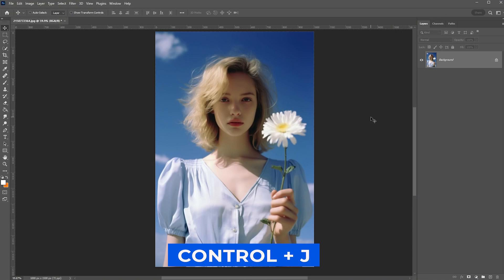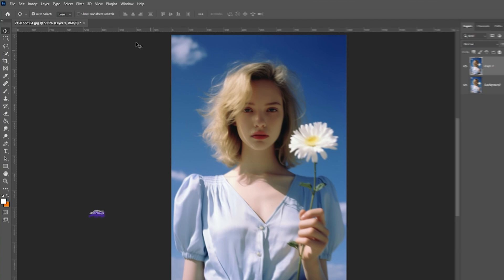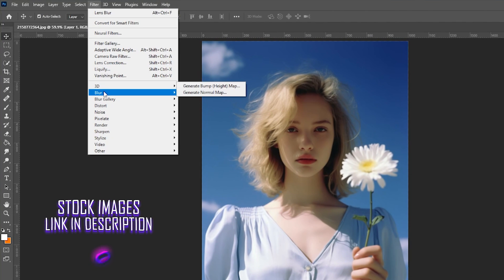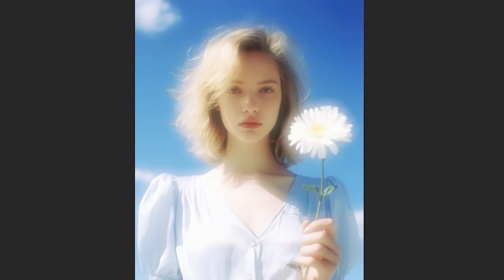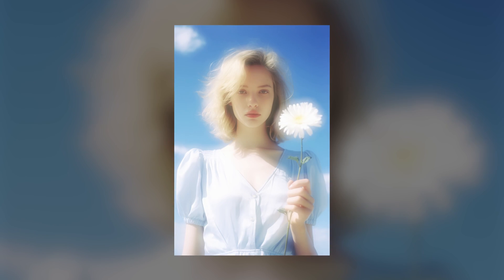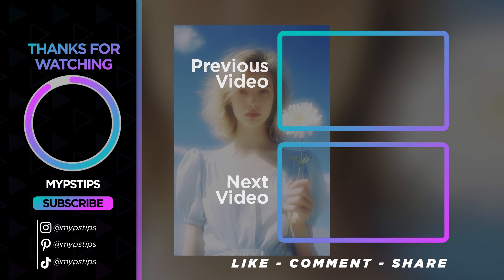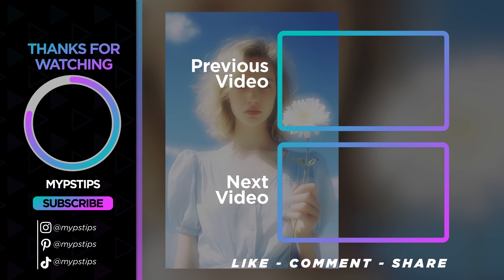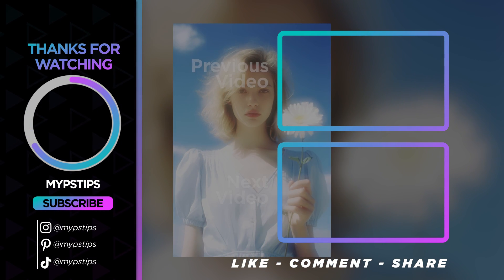Create a DREAMY/HAZE Effect using Photoshop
In this tutorial, I'll show you how to create a Dreany/Haze effect in Photoshop in just a few clicks.